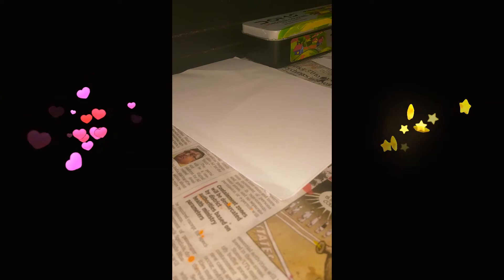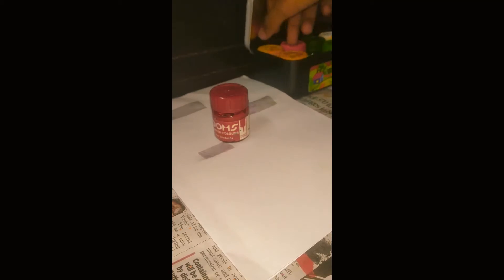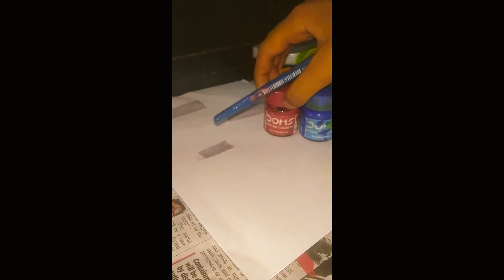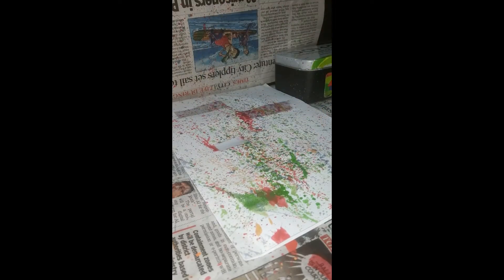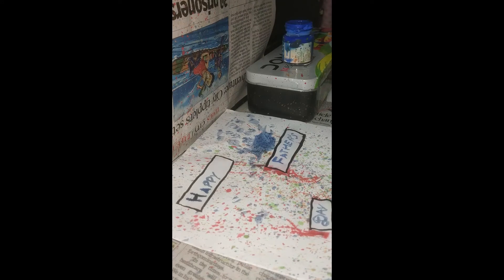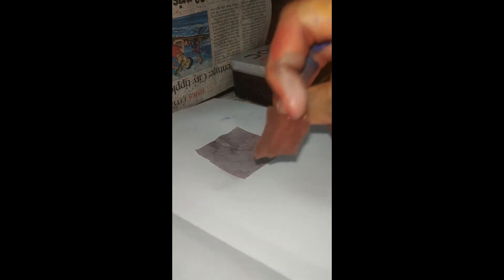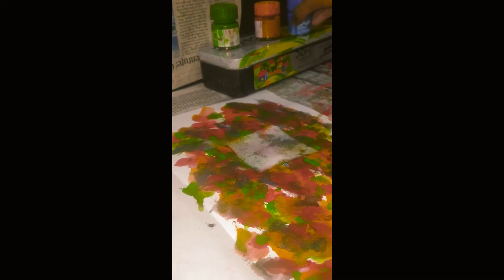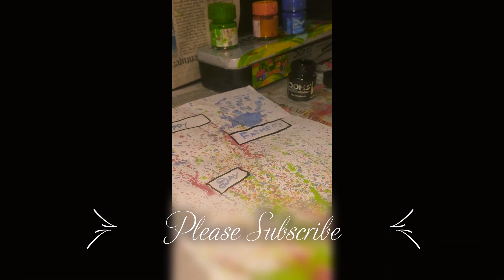Father's Day Card Painting - for Kids